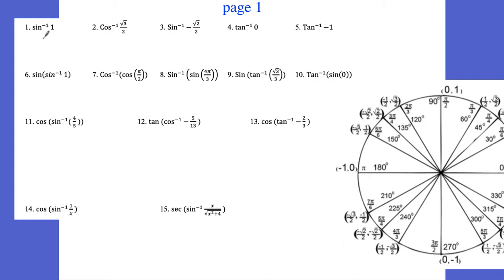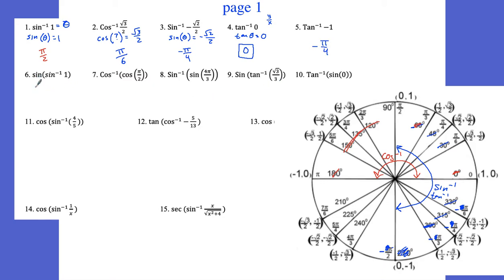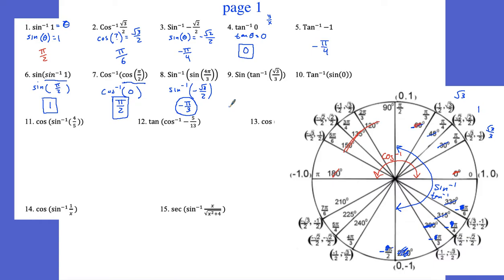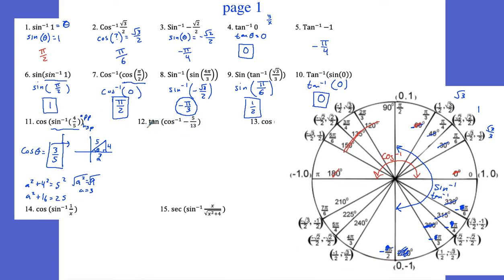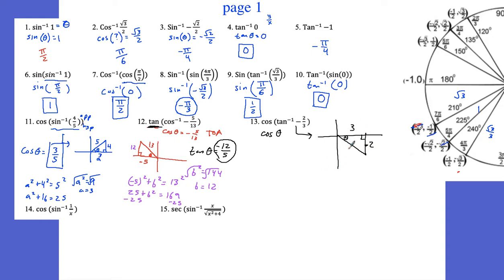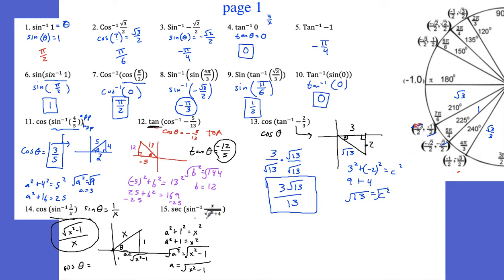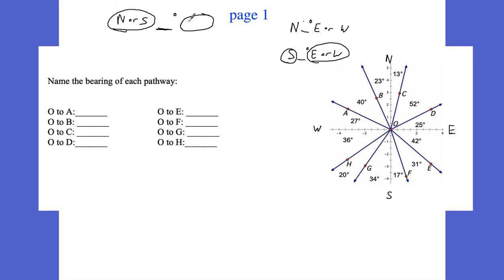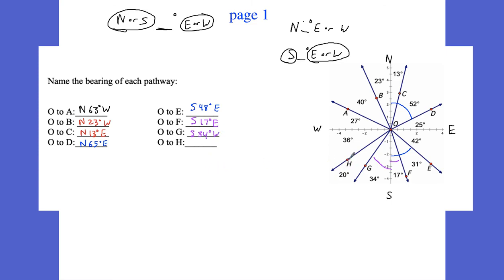4.5-4.8 Study Guide - Trigonometry - Page 1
Mr. Saari works/explains problems for page 1 of 4.5-4.8 study guide -- Trigonometry